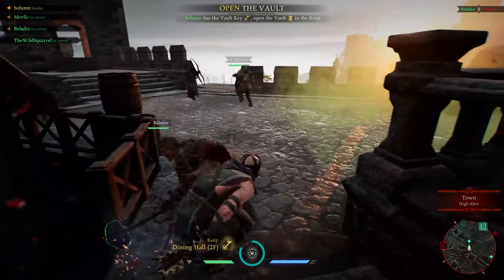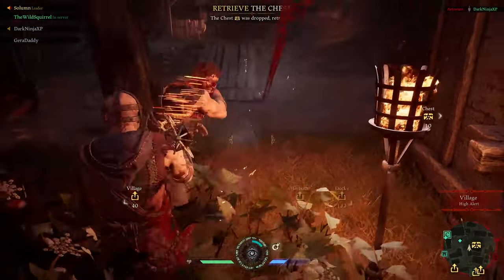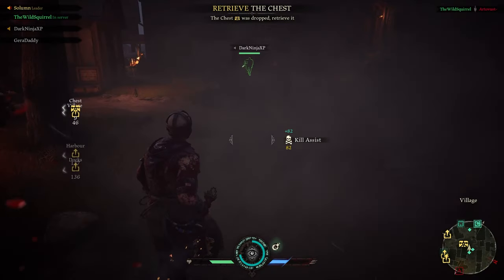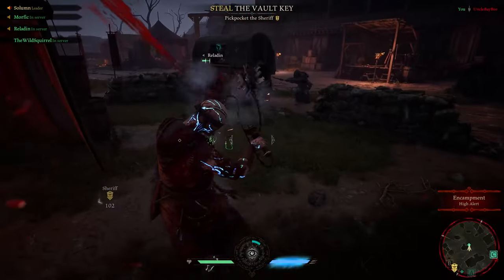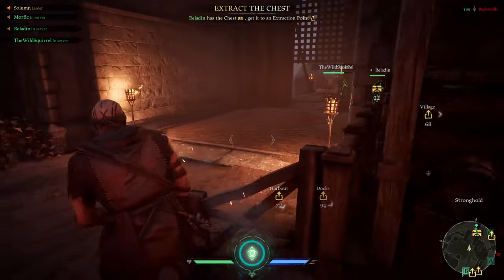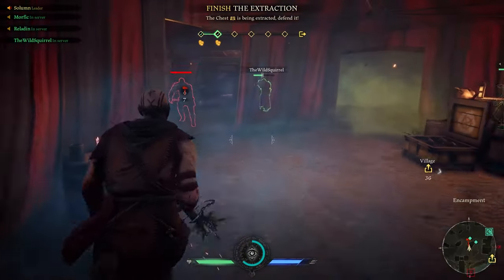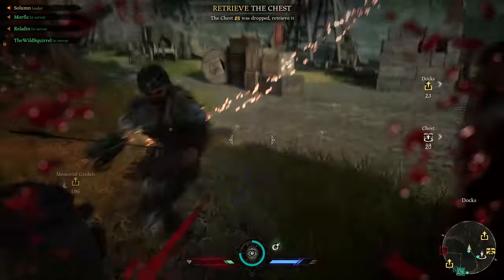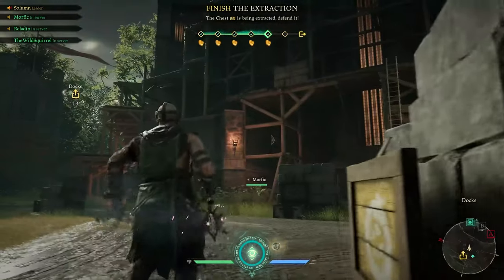The Ultimate Tooke Guide | Hood: Outlaws & Legends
Complete guide to becoming a god with Tooke